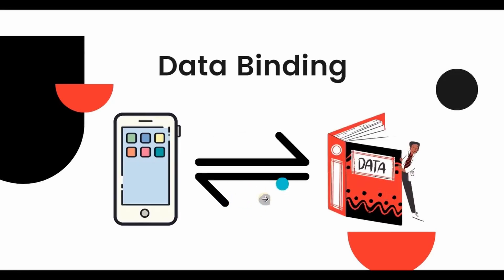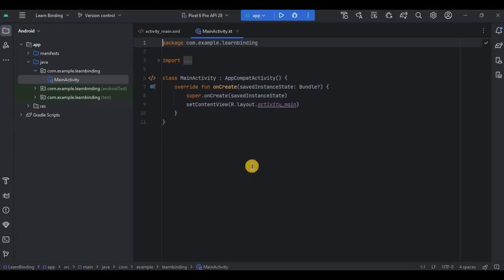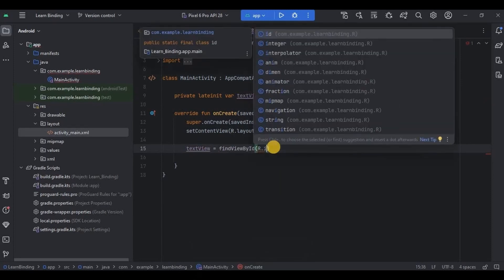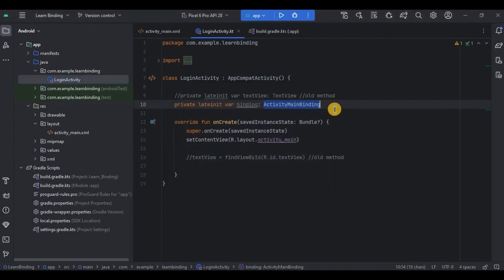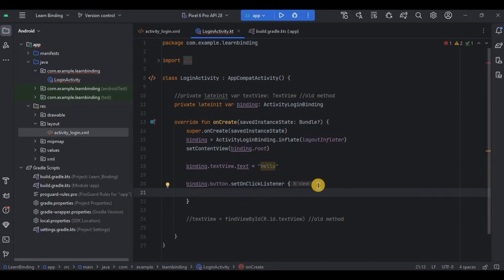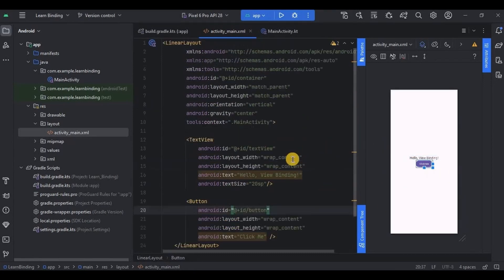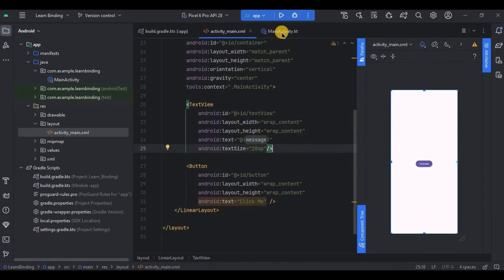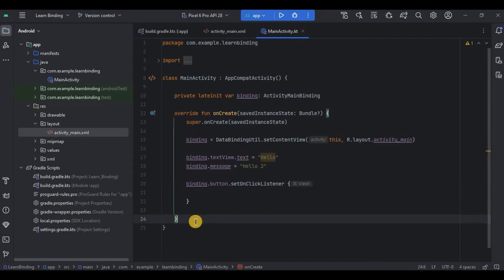Data Binding and View Binding in Android Studio using Kotlin | Android Knowledge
In this video, we will learn what is data binding and view binding in android studio using kotlin - Android Kotlin Advanced Series

My Best Laptop for Android Development:

My Laptop SSD for Fast Android Studio Experience:

My Laptop Stand with Cooling Fans - Avoid Heating Due to Android Studio:

Chapters:
00:00 - Intro
00:20 - Data Binding
01:00 - ViewBinding
01:34 - DB vs VB
02:30 - VB Example
08:30 - DB Example